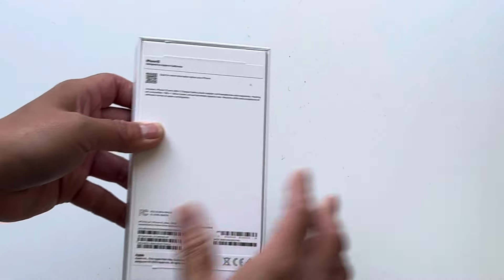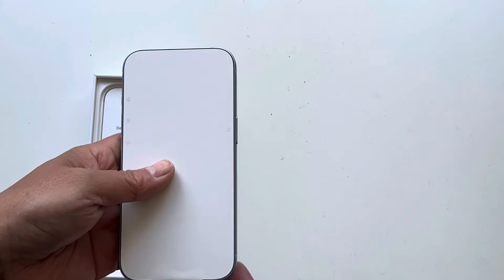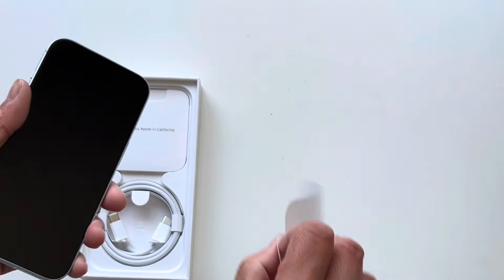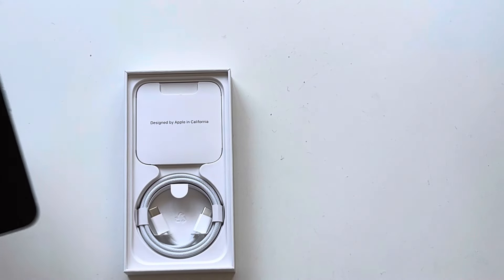iPhone 15 Unboxing, Once Bitten Twice Shy with Apple USB-C Connectors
After USB-C failures on iPad Pro and Macbook Pros, we finally get an iPhone 15.

525 hp Chevy V8 LS3-powered Porsche 996 Carrera 4 AWD